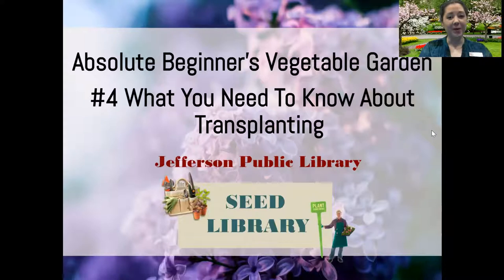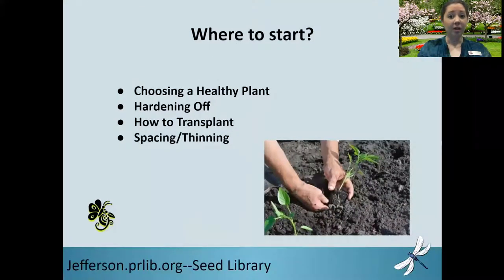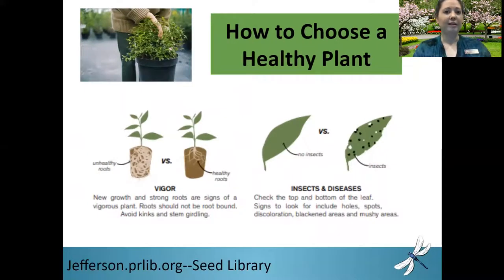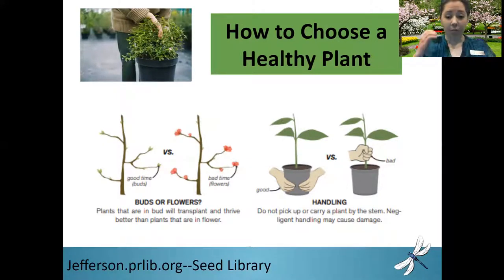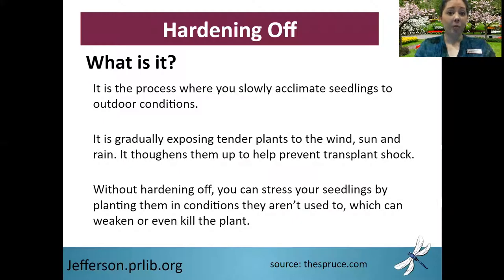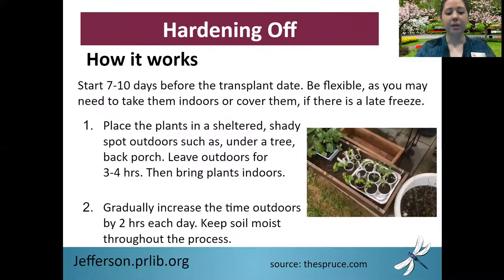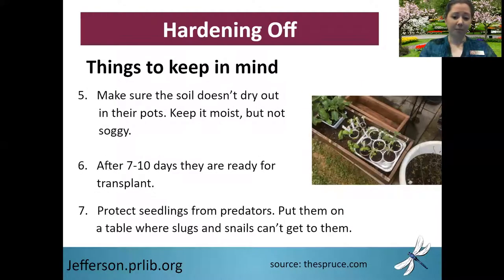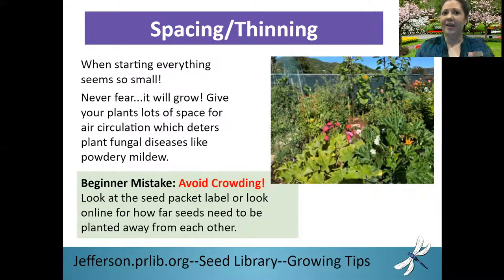Part 4 Absolute Beginner's Garden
How to do harden off plants? How do you know if the plant you buy is healthy? Learn good transplanting techniques and proper spacing!